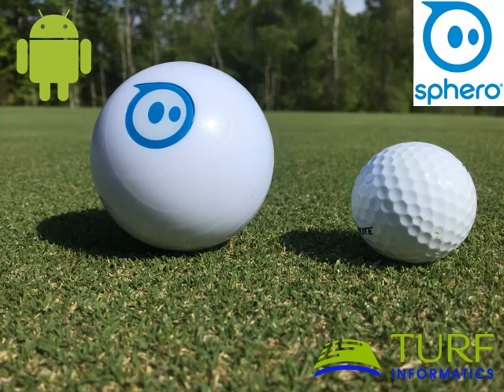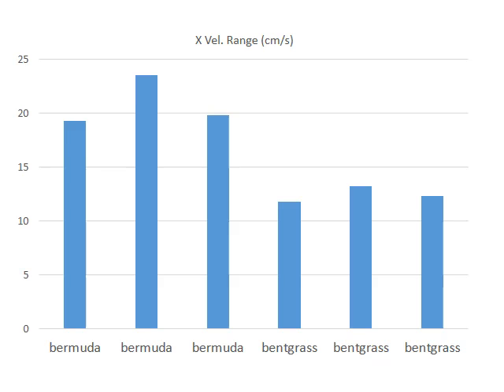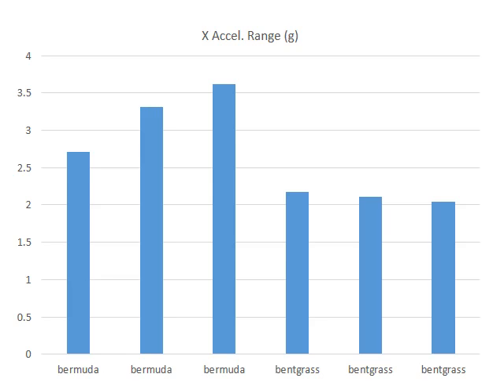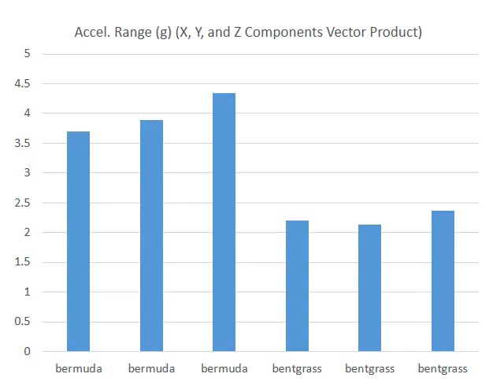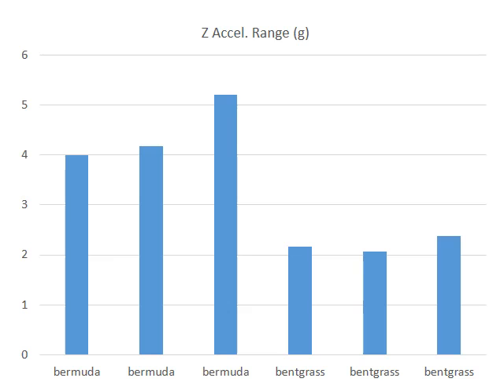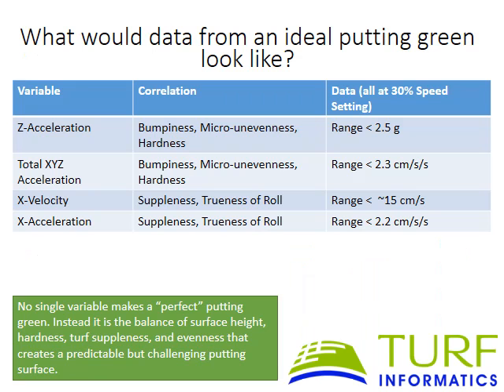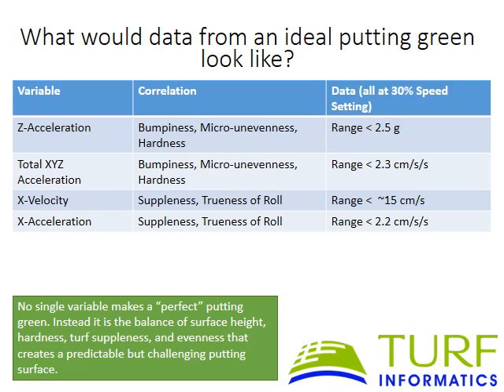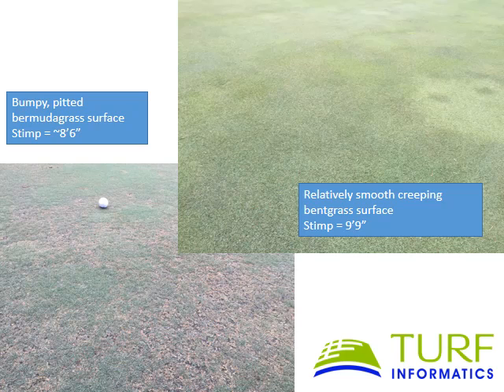Bumpy vs Smooth Putting Surfaces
A rapid fire data comparison of two different putting surfaces.